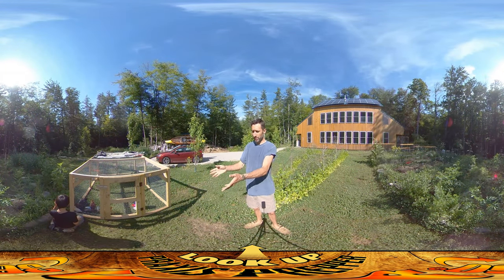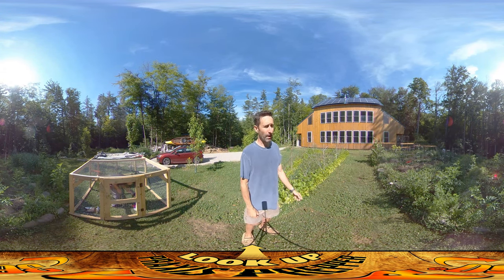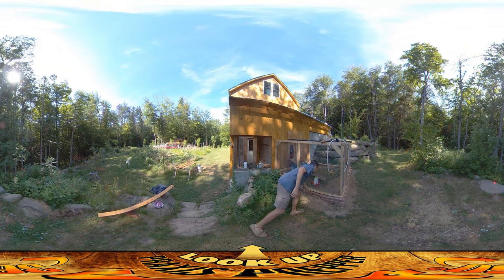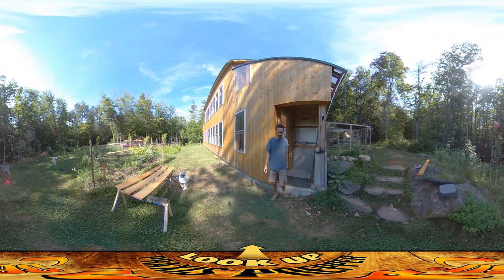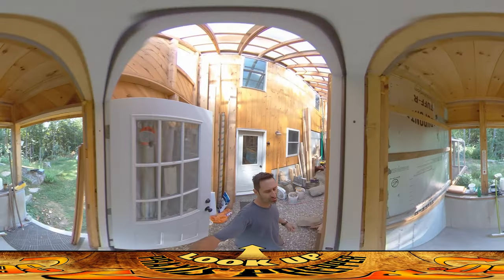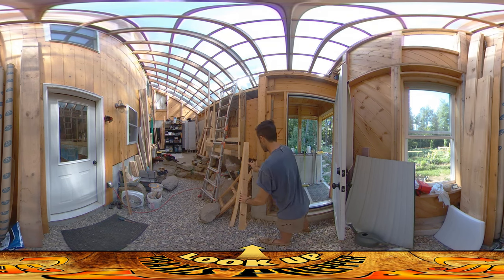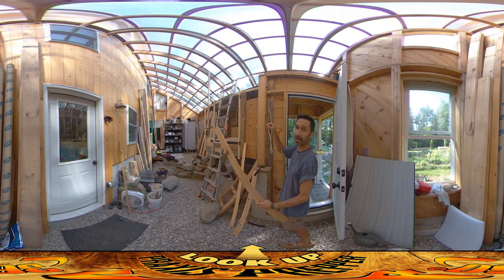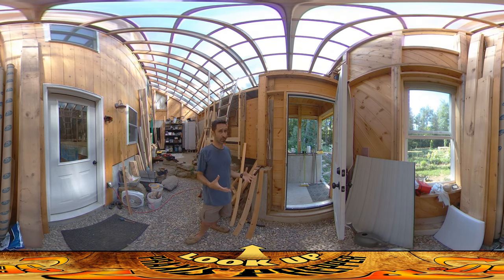Homestead Building - Chickens, Exterior Walls, Covert Wiring